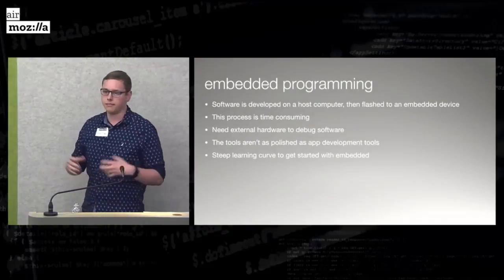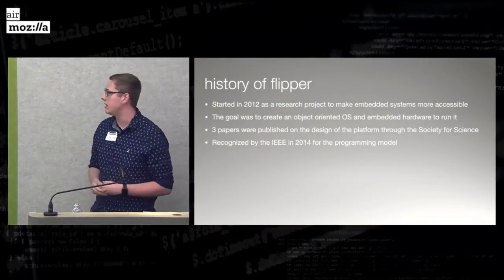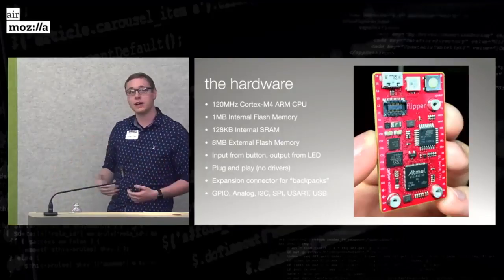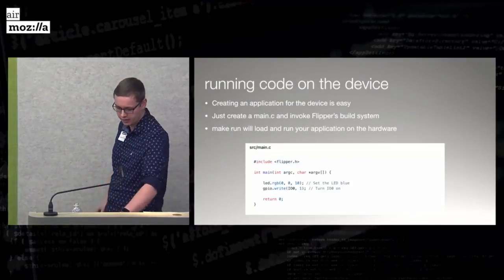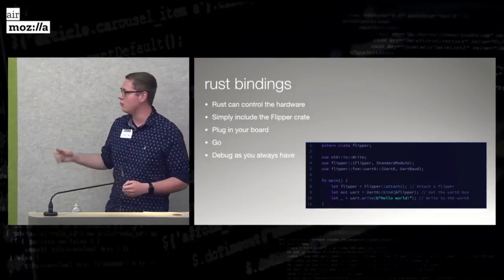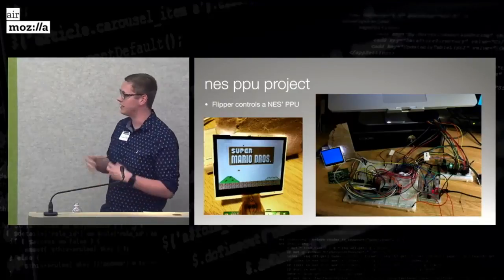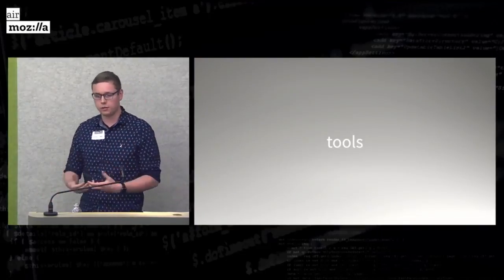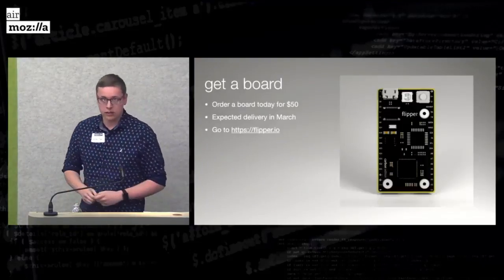2018 Feb 8th Flipper Carbon Edition Bay Area Rust Meetup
George Morgan of talking about the Flipper Carbon Edition embedded platform.